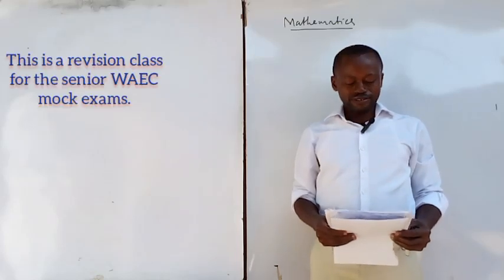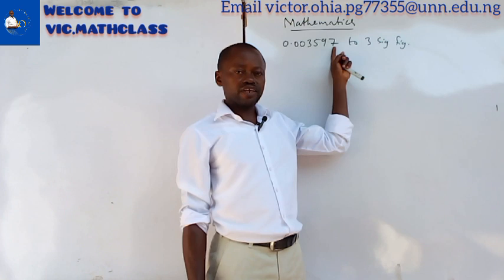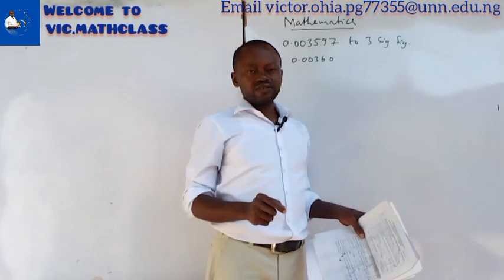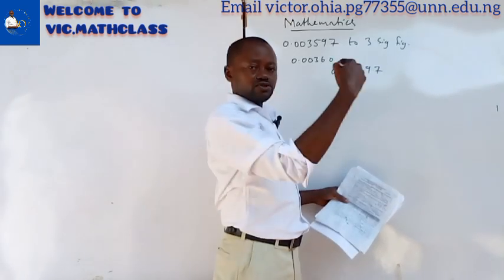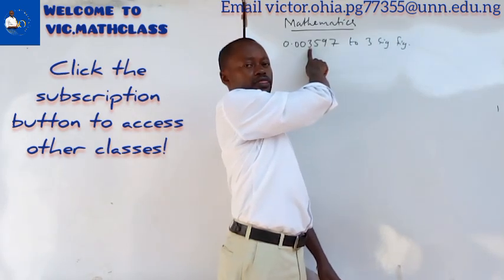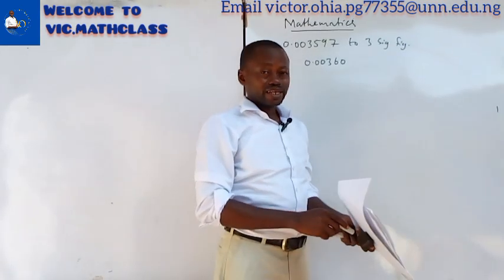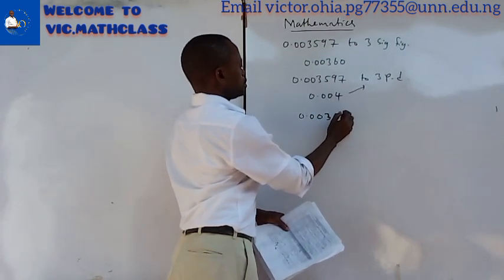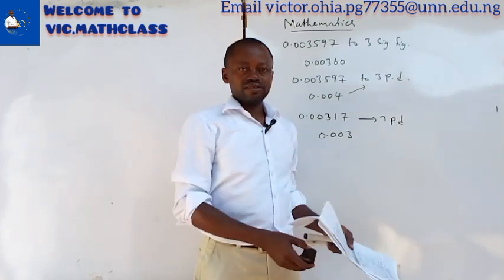How to round up numbers in significant figures and place of decimal.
VIC.MATHCLASS
When we want to round up numbers in significant figures, we start counting from the first non zero digit.
while to round up numbers in place decimal, we start counting from the first digit after the decimal point.